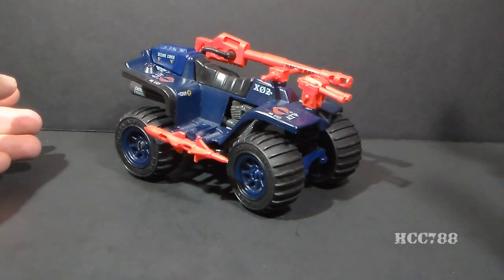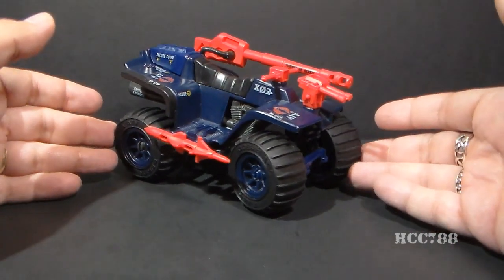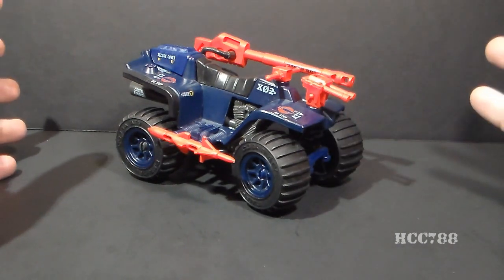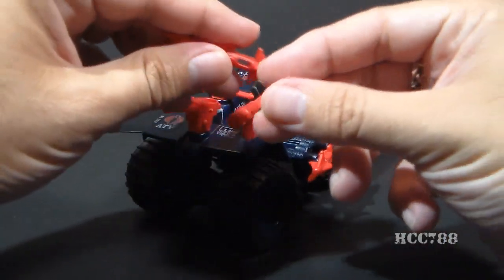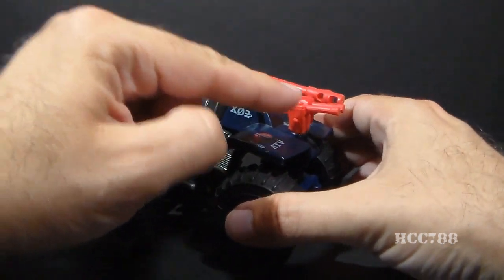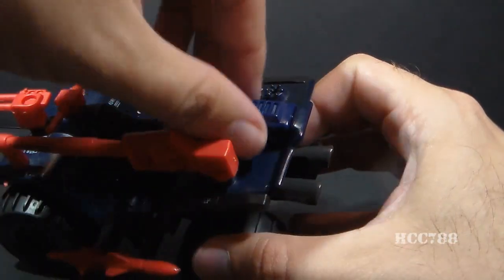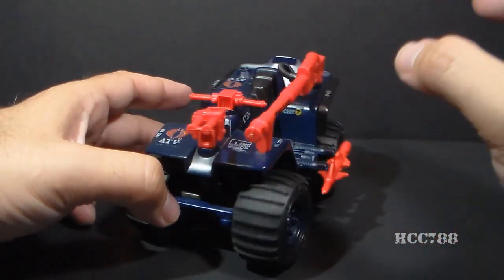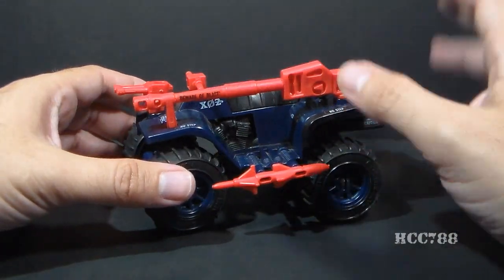HCC788 quick shot - 1985 Cobra FERRET ATV - Vintage G.I. Joe toy!